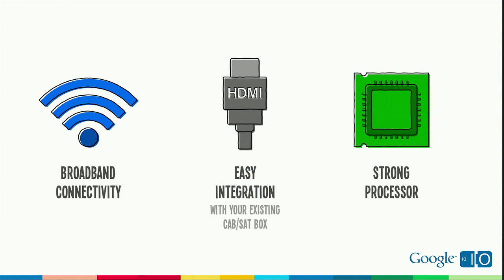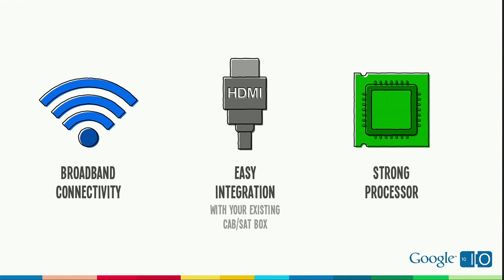Google I/O 2010: Google TV Keynote - Under The Hood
Due to licensing and permissions issues, we are unable to show the full Google TV demonstration from the Day 2 keynote at Google I/O. Until we are able to get these permissions, please check out these clips.